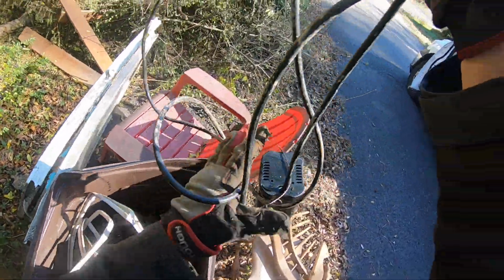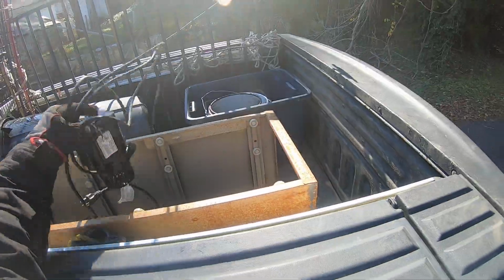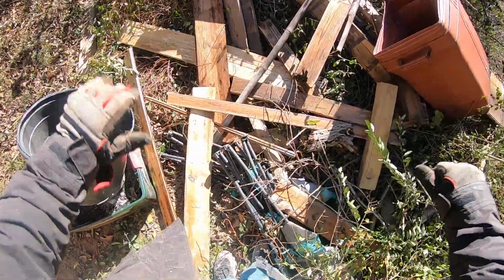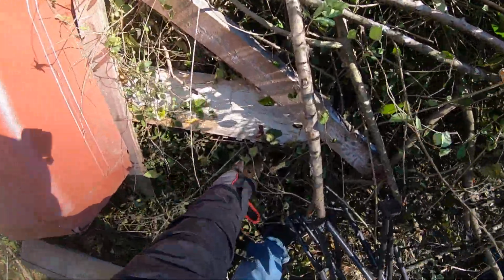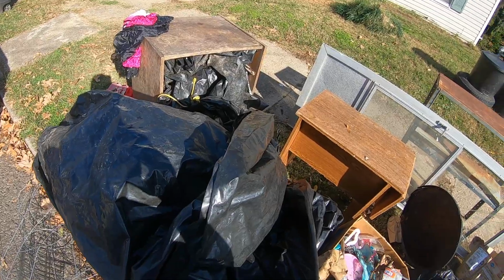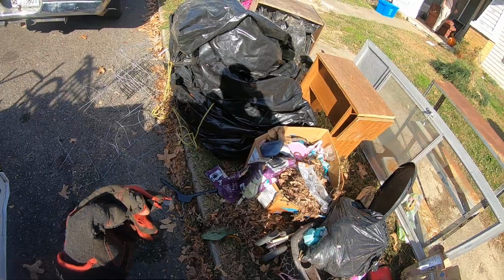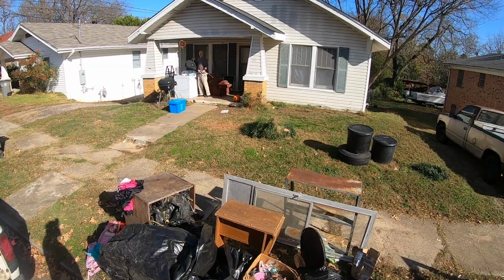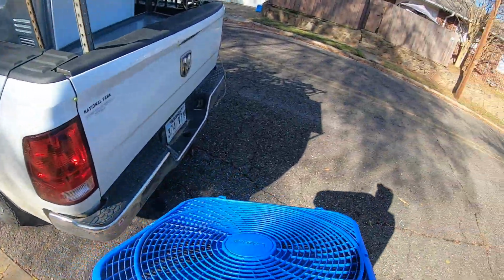#15 What I did on THANKSGIVING